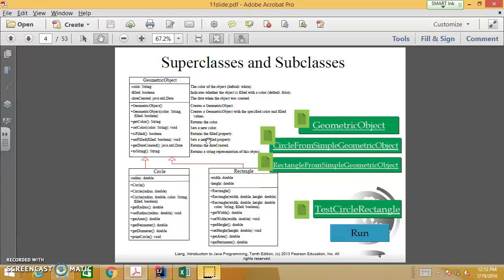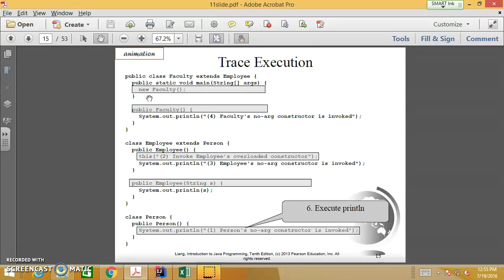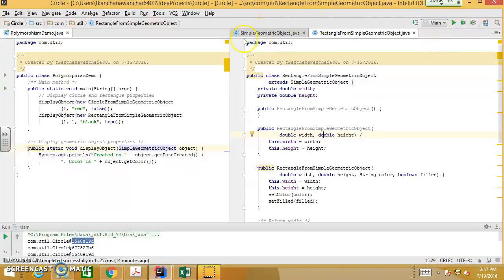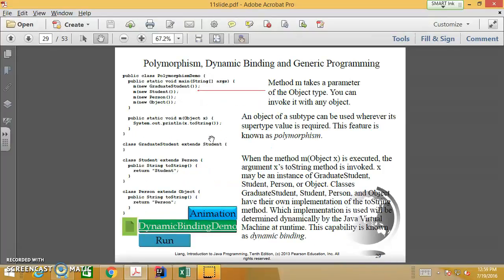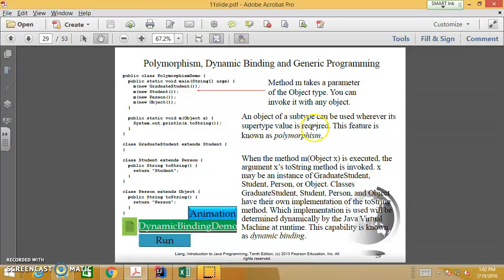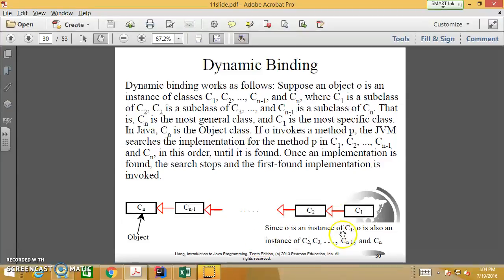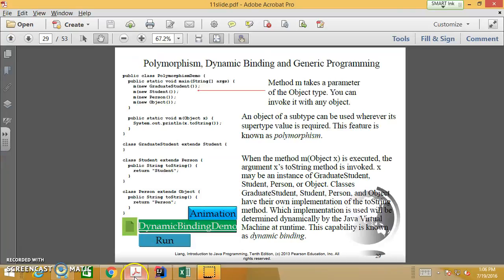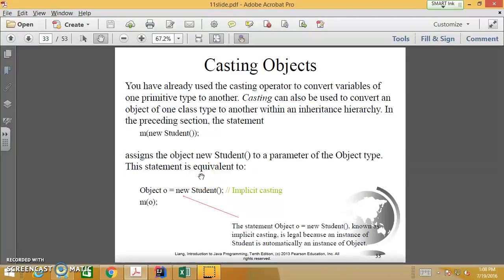CSC201 Chapter11 InheritanceAndPolymorphism Part5